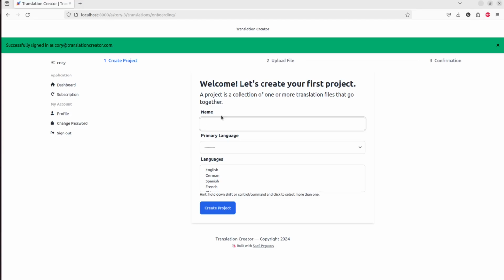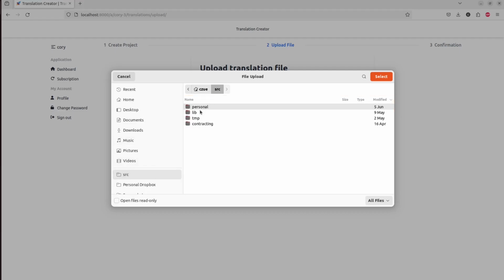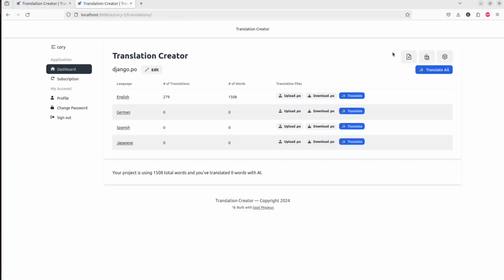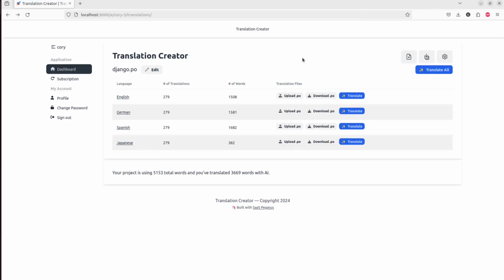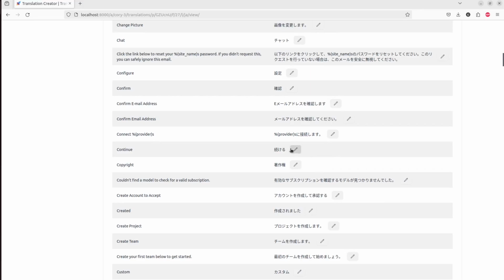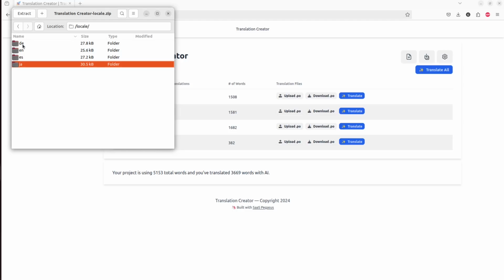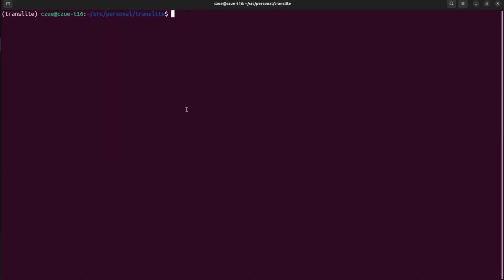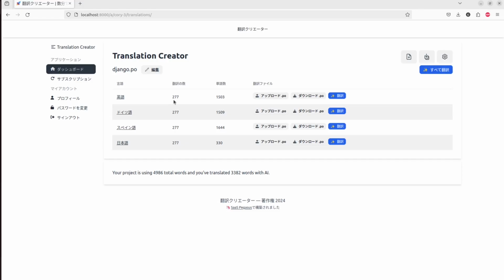Translation Creator Product Demo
This video is a short demo of the functionality in Translation Creator—a SaaS application that creates AI translations for your products.

Translation Creator was built with Django and SaaS Pegasus.